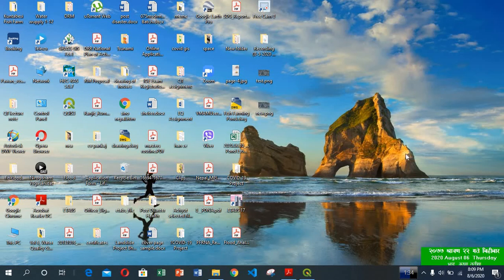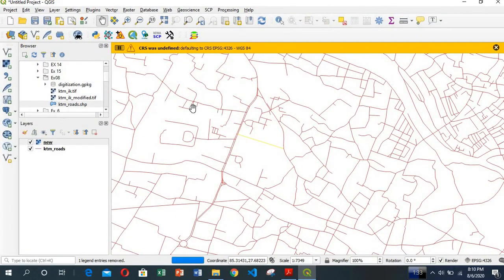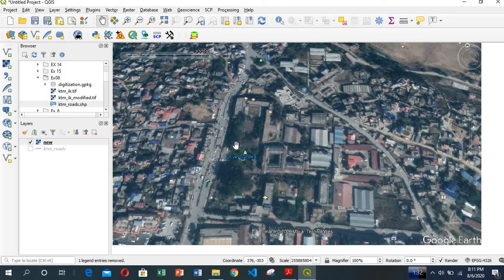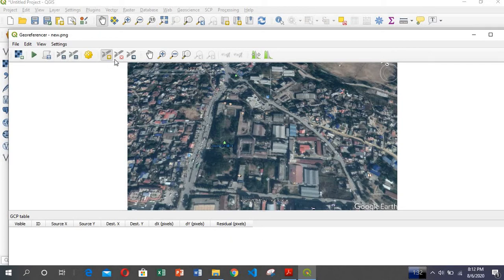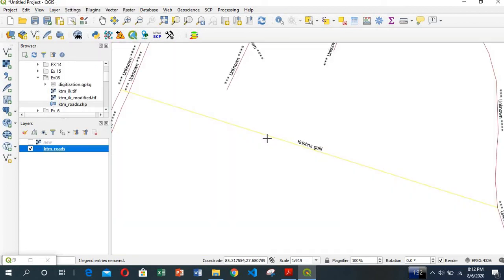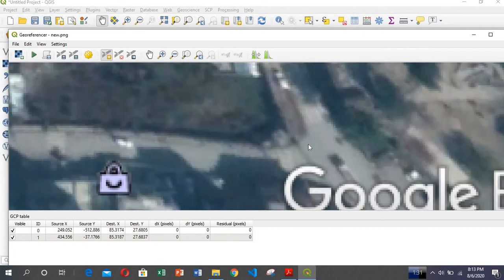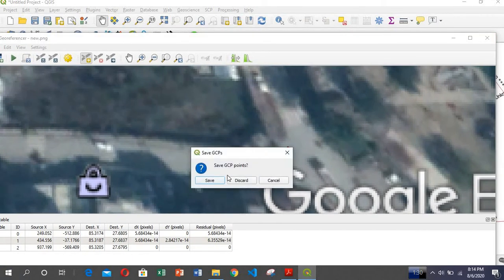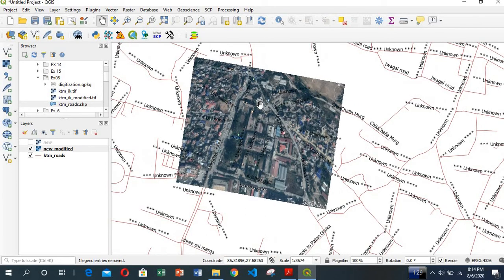Georeferencing in QGIS : How To Assign coordinates to scanned map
This video tutorial explains about georeferencing in QGIS. The image with unknown coordinates are provided coordinates with the help of map canvas using georeferencing tool.